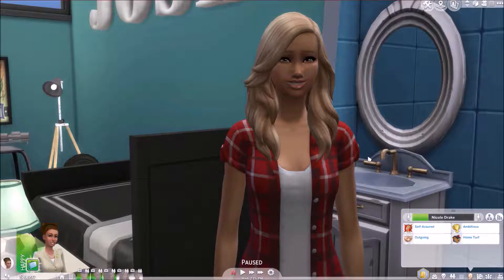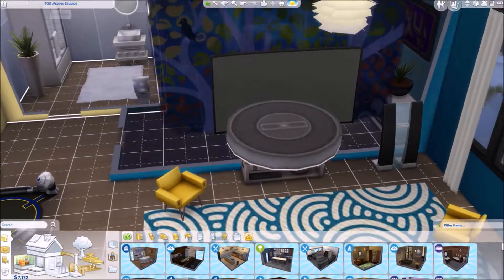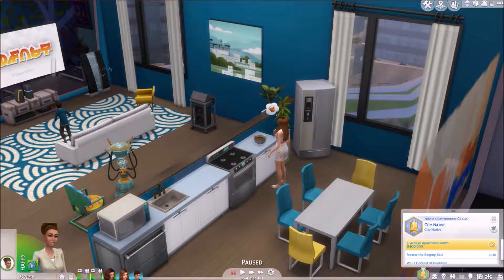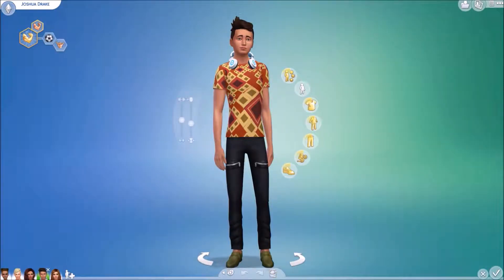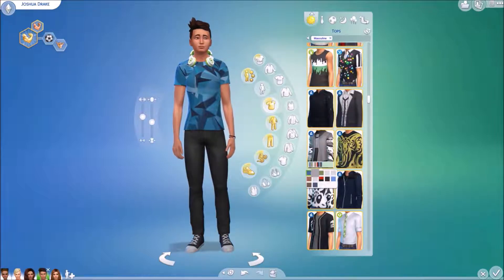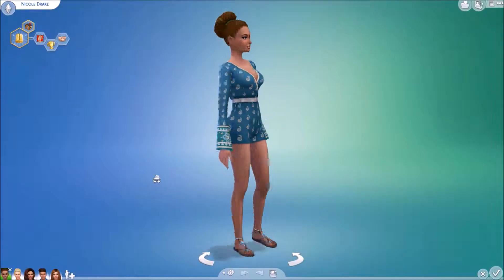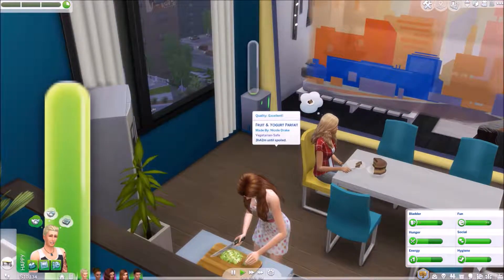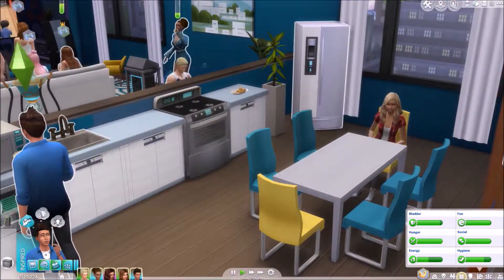City Living! || The Sims 4 || Part 33 - Handsome!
Josh ages up in a teen and he's pretty cute too!

Game Capture: Nvidia shadowplay
Microphone: Blue Yeti

Origin ID: carrie266 (Enable CC)

Laptop Specs:
Microsoft Windows 10 Home
HP Pavilion Gaming Notebook
Intel Core i7-6700HQ CPU @ 2.60GHz, 4 Cores.